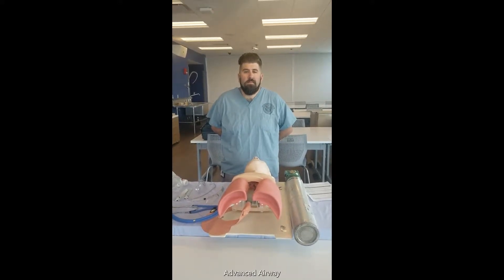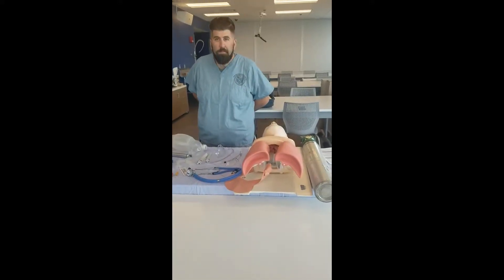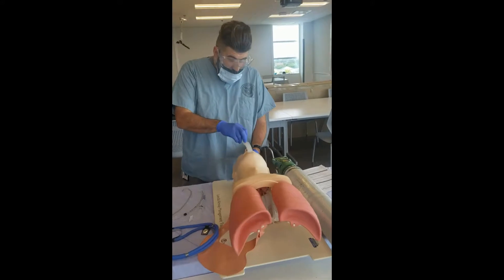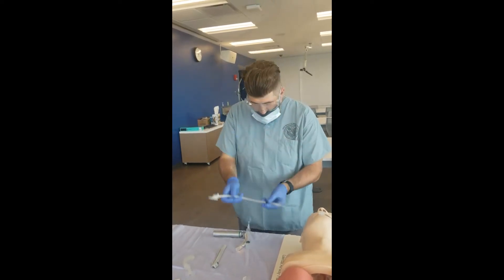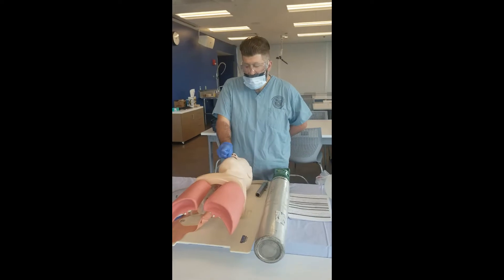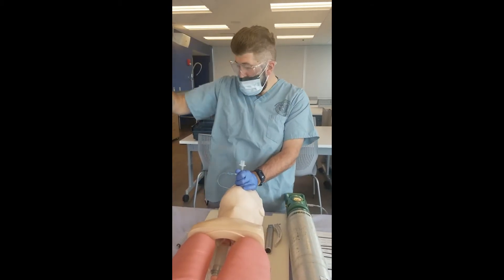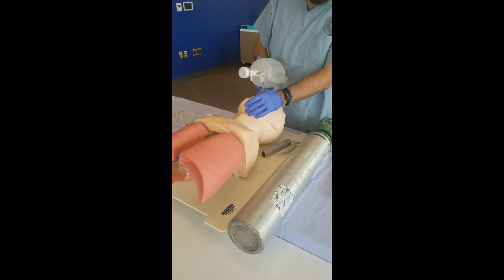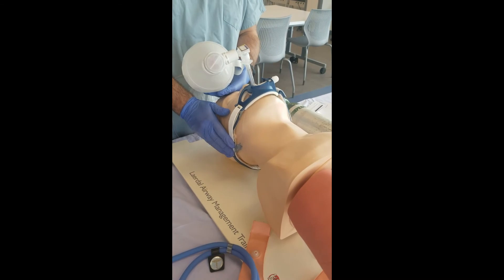Advanced Airway 2019